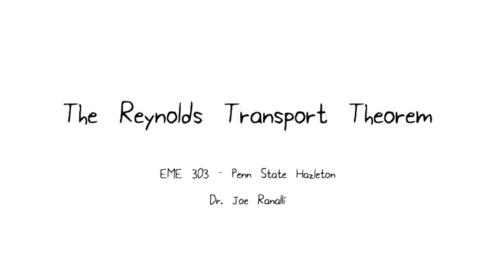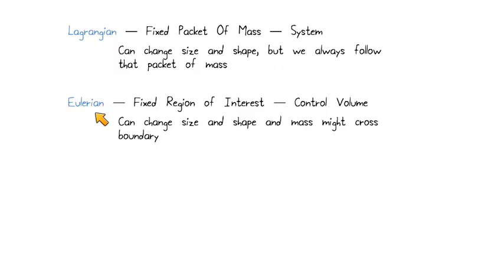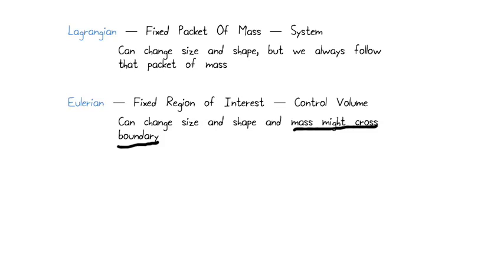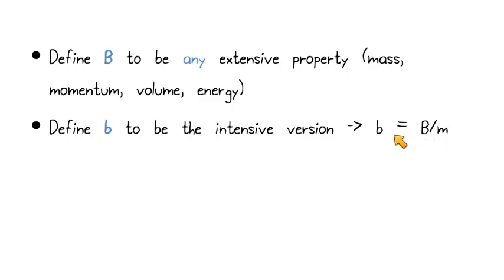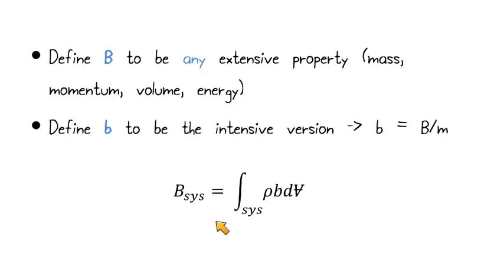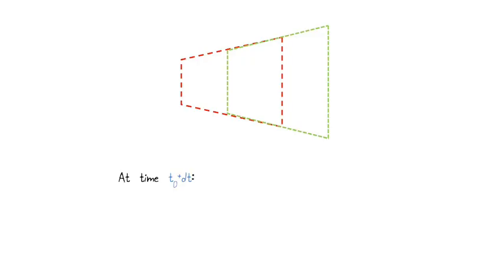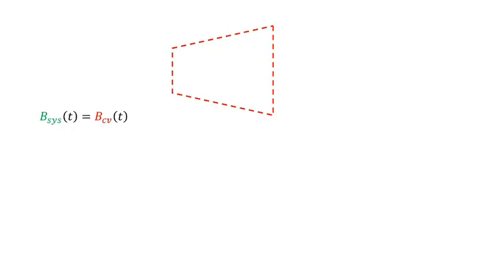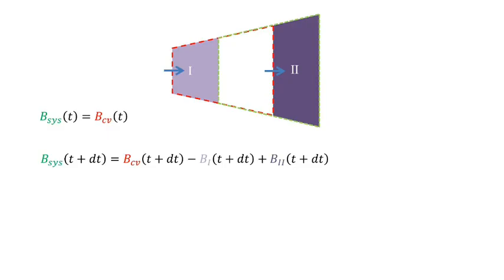Lesson 1 - The Reynolds Transport Theorem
Online lesson for EME 303 at Penn State Hazleton.

This lesson follows the derivation of the Reynolds Transport Theorem. We will apply this theorem in several subsequent lessons.